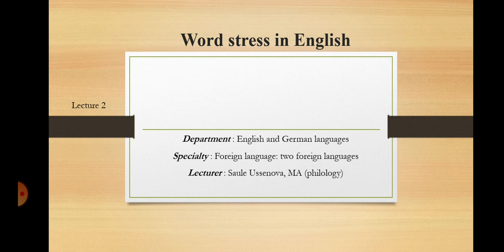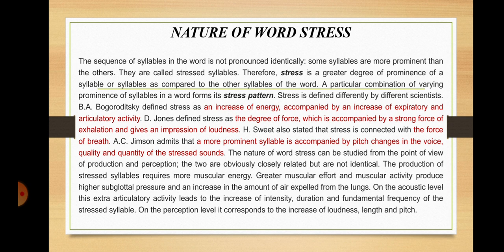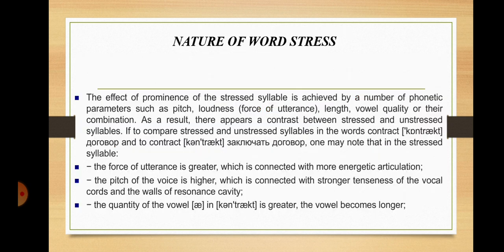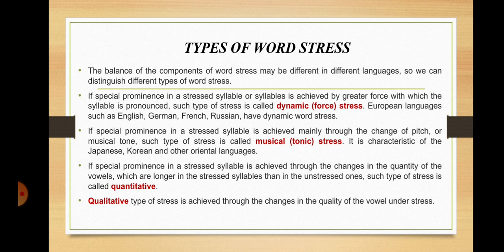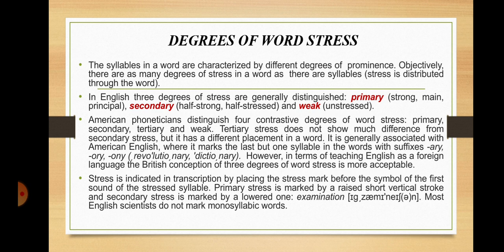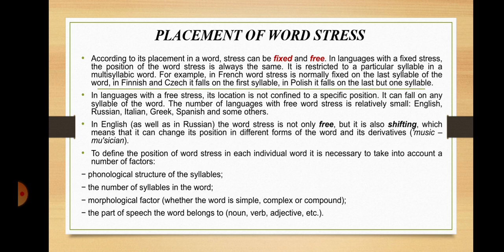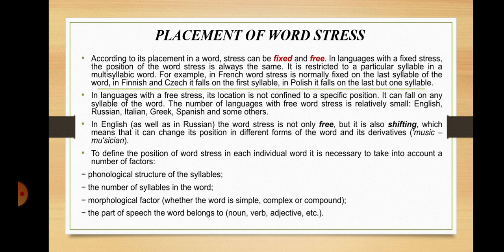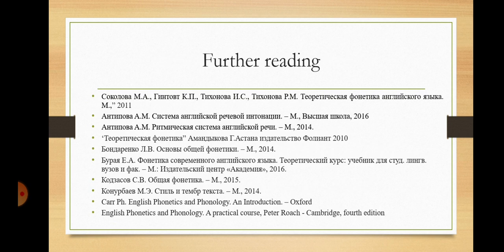Lecture 2 Theme: Word stress in English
Lecturer: Saule Ussenova, MA, English teacher
Subject: Language theory. Module 1 Theoretical phonetics
for 3rd year students